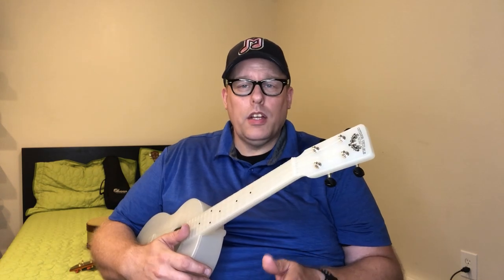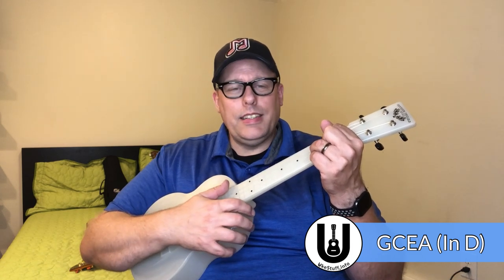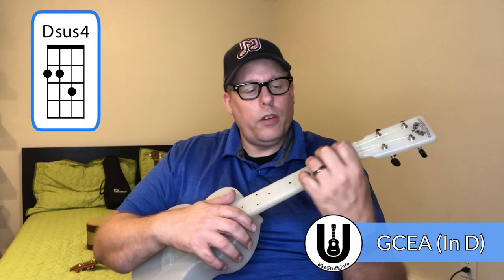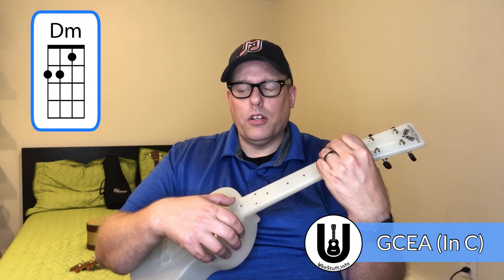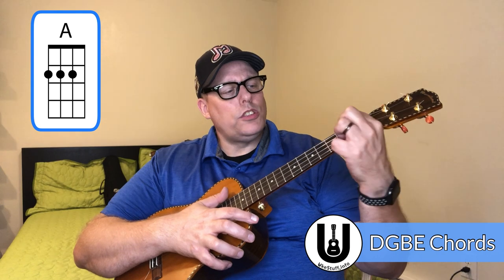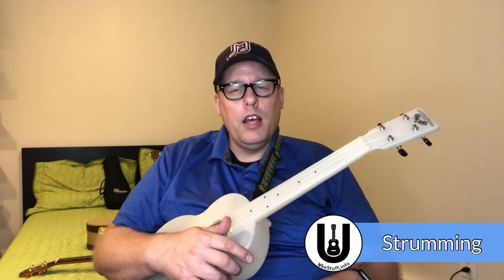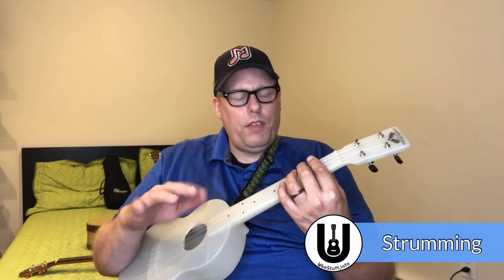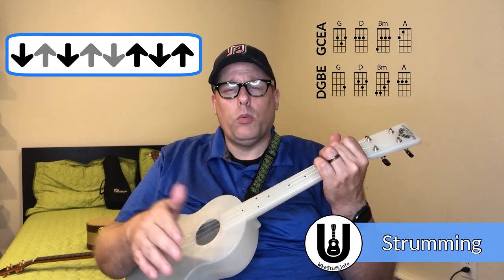Sweet Ukulele Play Along Tutorial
This is a tutorial for the ukulele play along videos of Sweet by the Dave Matthews Band.  Please use the time stamps below to jump to a specific point in the video.

GCEA Chords (in D): 02:13
GCEA Chords (in C):
DGBE Chords: 03:58
First Part Strumming:
Bridge Strumming:
Second Part Strumming:

Video created on the iPad Pro using Luma Fusion.  The ukulele chord font is available at ukefarm.com.

Do you have a request for a song to be made into a video? First, check the index of play alongs to make sure your song isn't already available. If it isn't, please fill out this request form

We cannot promise that a request will be made into a play along, but we do appreciate your recommendations!

You are invited to visit my ukulele blog/website, ukestuff.info (a free resource).